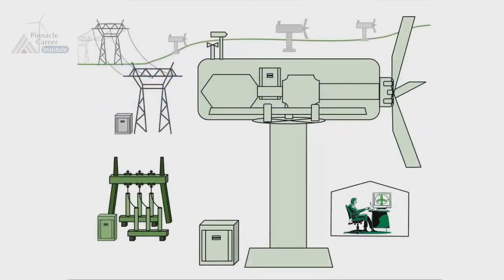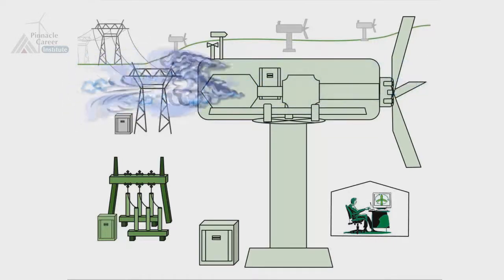Wind Farm SCADA & PLC Systems